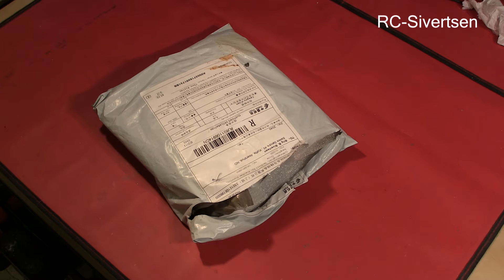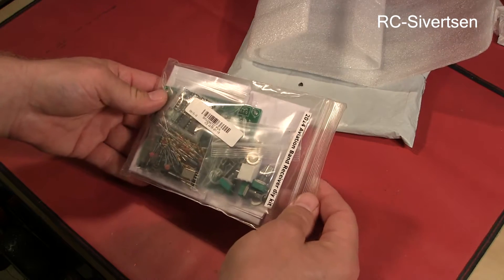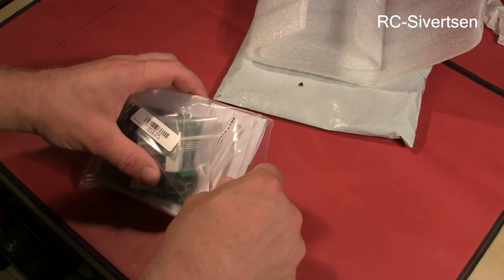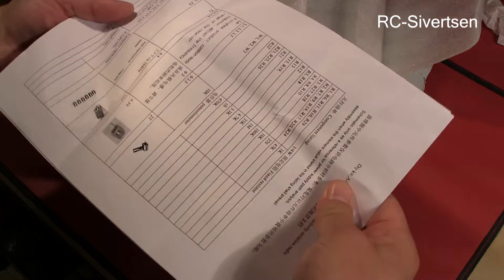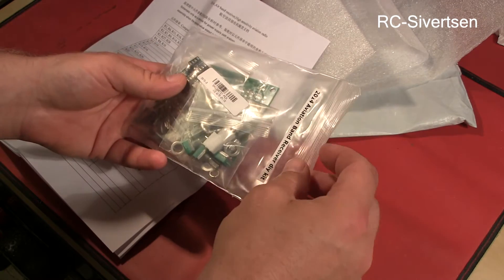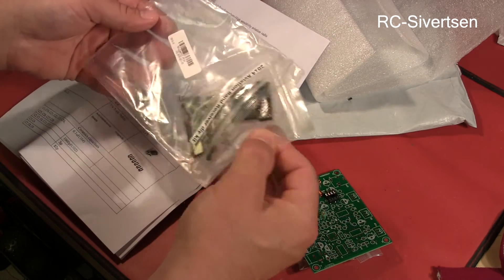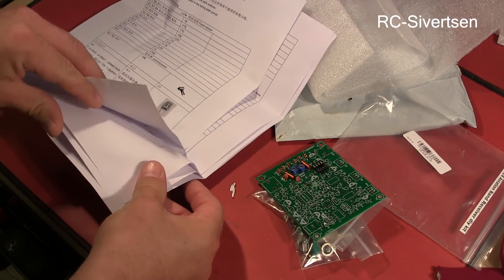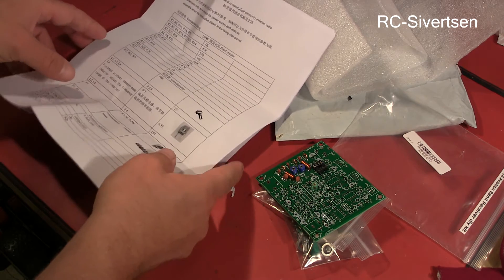Aviation Band Receiver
Quite often the ambulance helicopter flies very low over the area where I fly my rc-aircrafts. It would be nice if I could hear them come before they fly over so I will try to build av aviation band receiver.

Artist: MitiS
Track: There Within